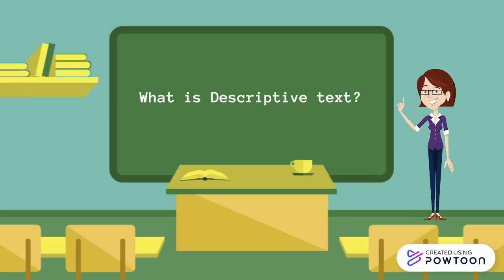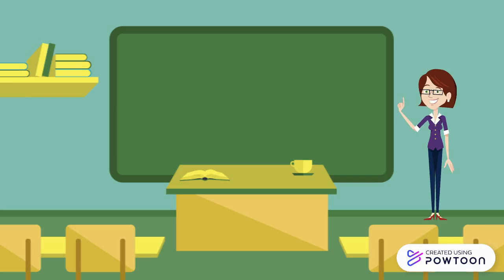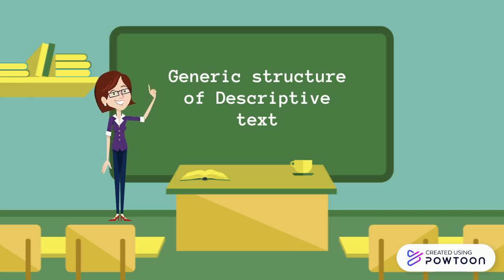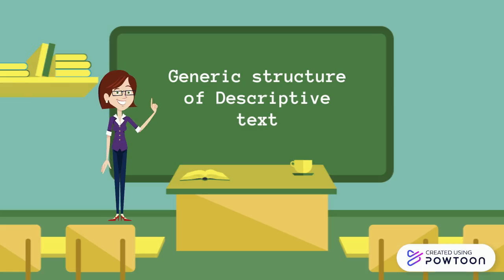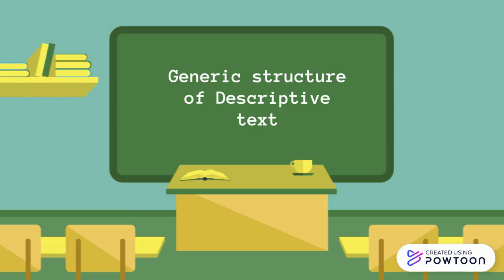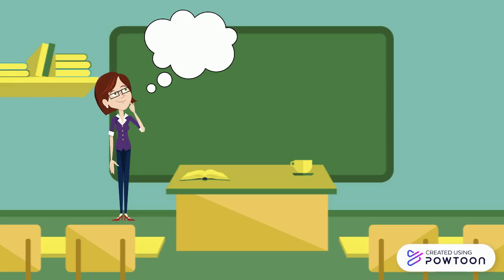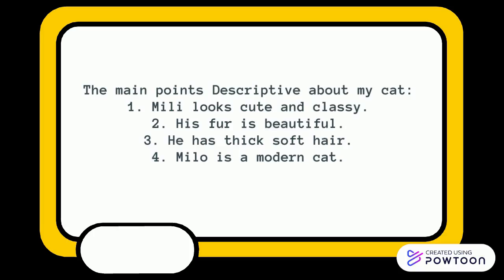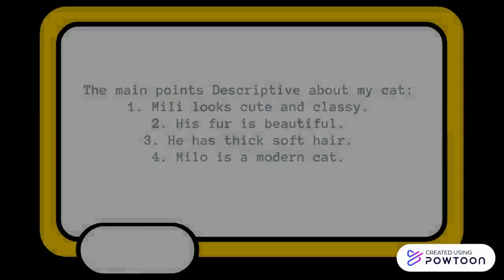ELT MEDIA - Teaching Listening about Descriptive text